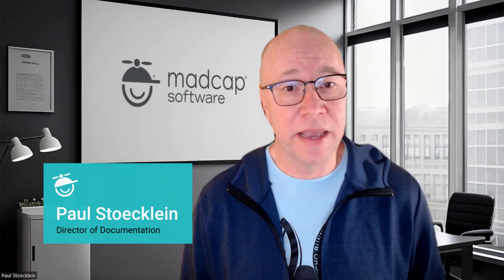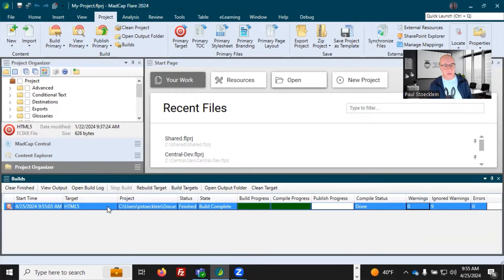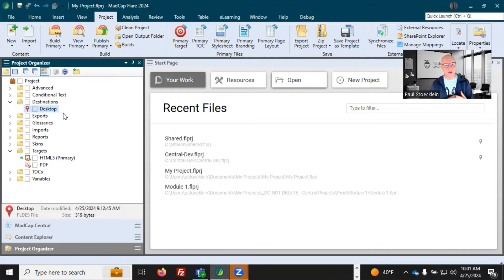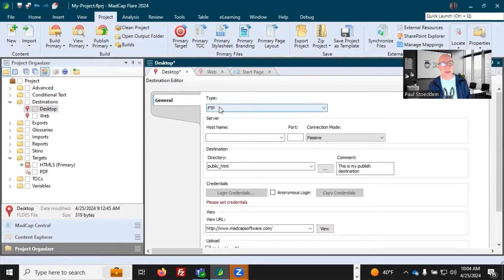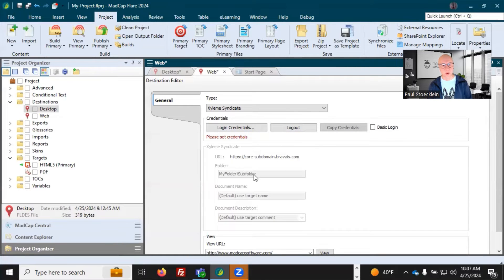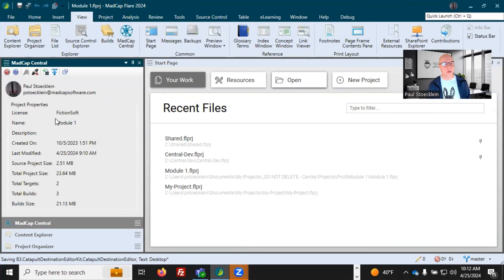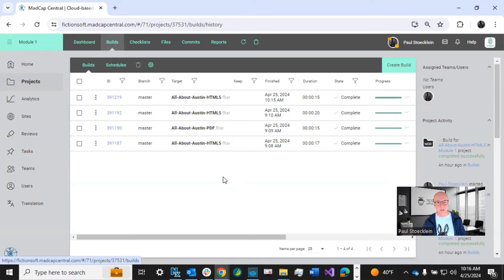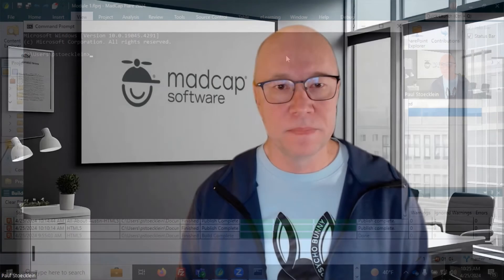Build and Publishing Output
Learn how to generate your outputs in MadCap Flare and deliver content to your users.

0:00 Introduction
0:50 Short Answer
3:28 Long Answer
13:38 Build and Publish Options

Related Videos Below